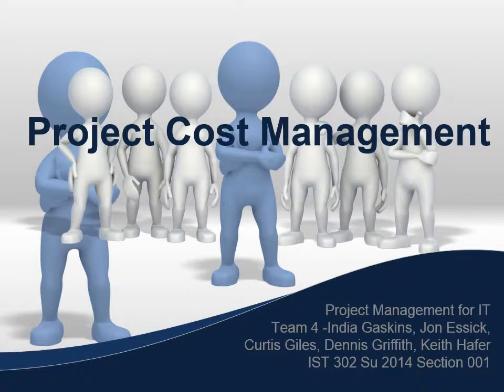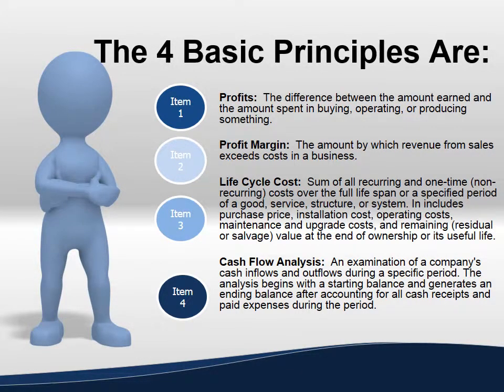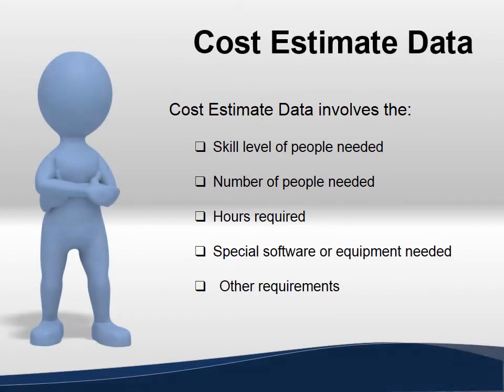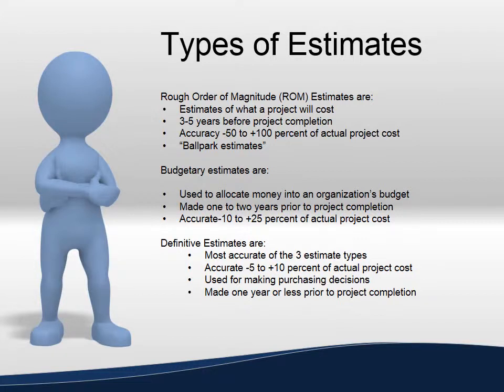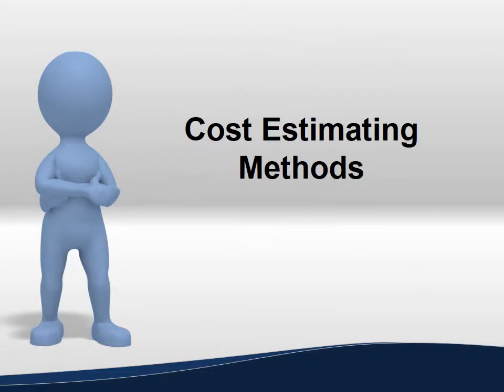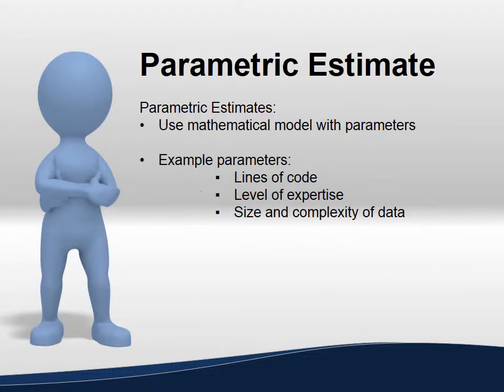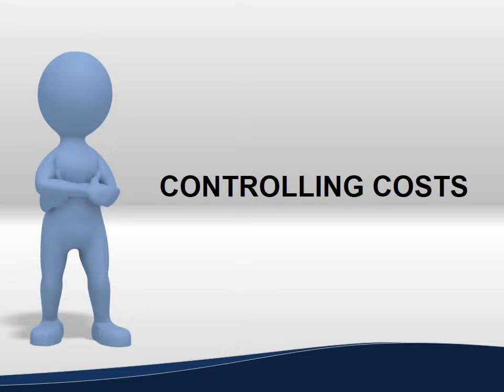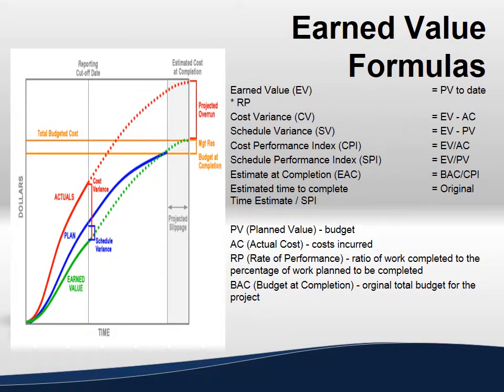IST302 SU14 TEAM04 Term Project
IST 302 Team 04 Term Project Video on Project Cost Management